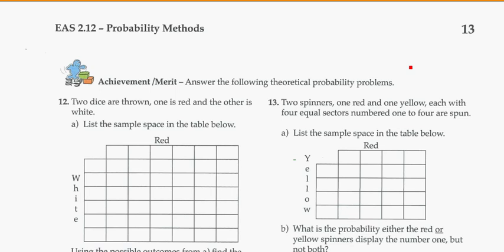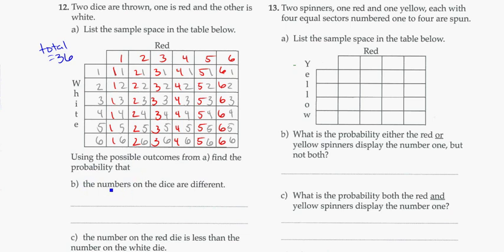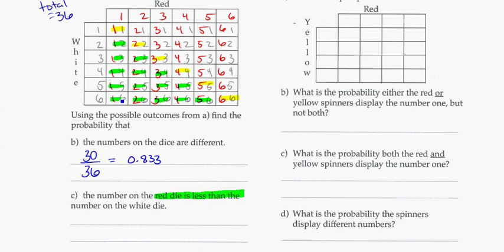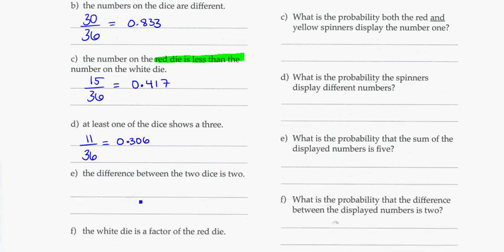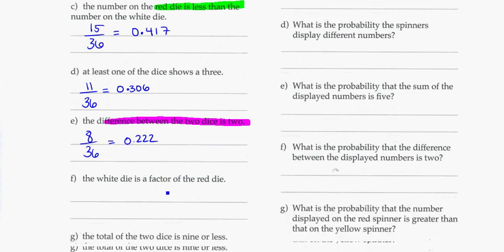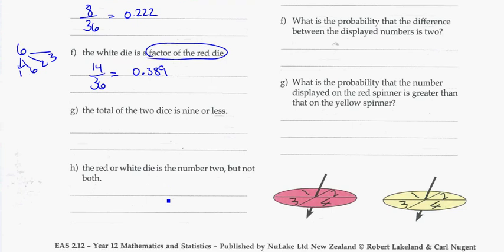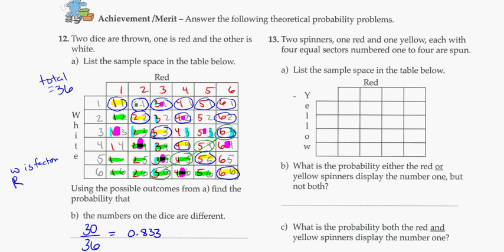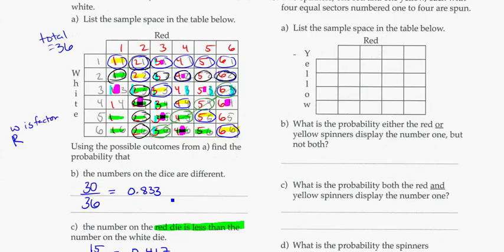yr 12 probability wb page 13 q 12